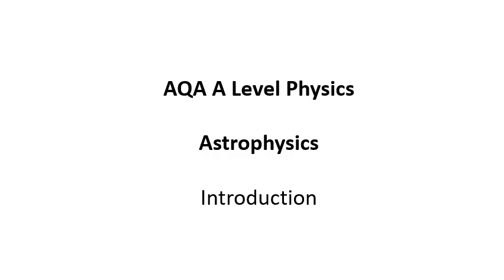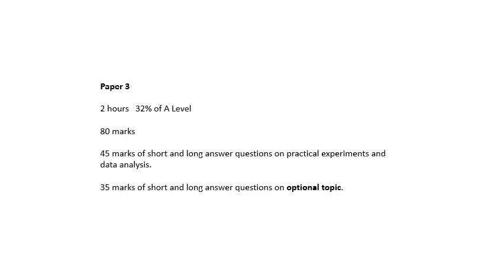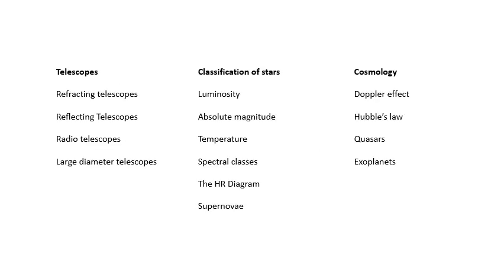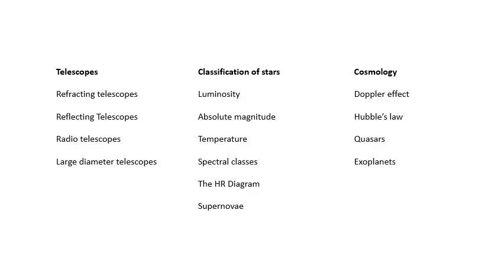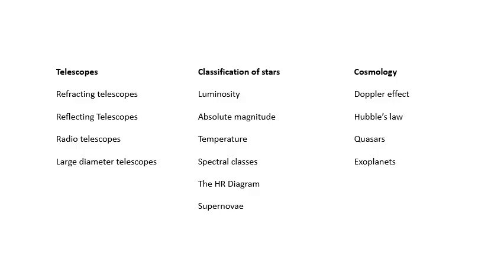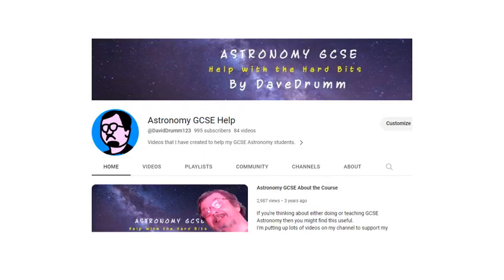Option A Astrophysics introduction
An overview of the Astrophysics option for AQA A Level Physics